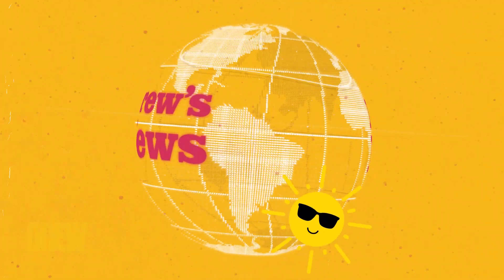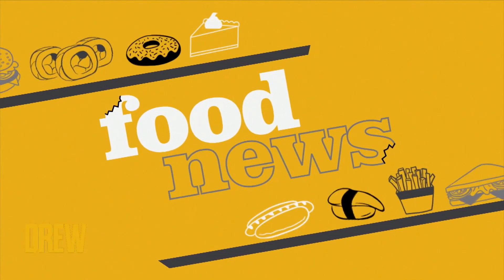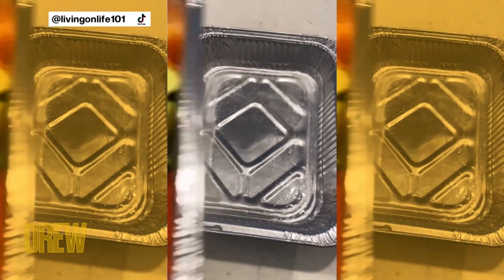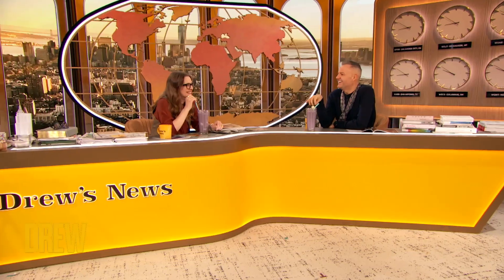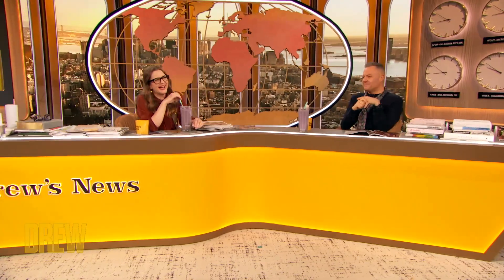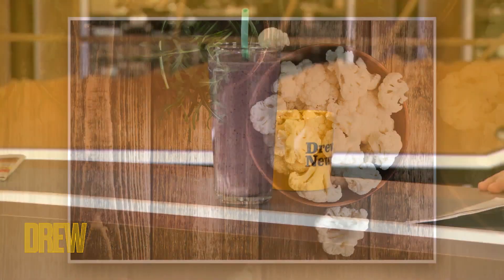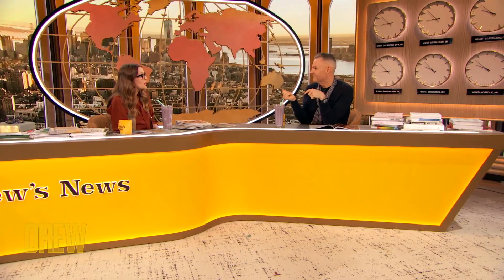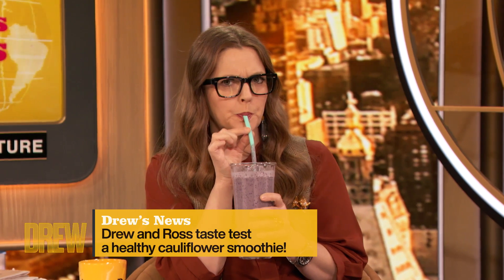Drew and Ross Are Obsessed with This Cauliflower Smoothie | Drew's News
In this summertime edition of Drew's News, Drew and Ross Mathews are chatting about a TikTok hack that'll keep your BBQ sides fresh and a sugar-cutting tip for your smoothies using cauliflower!